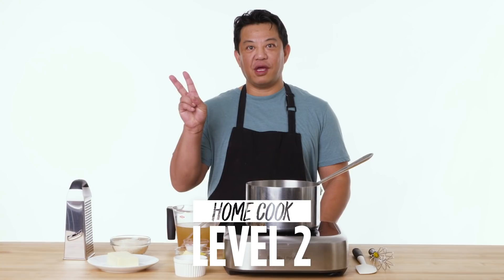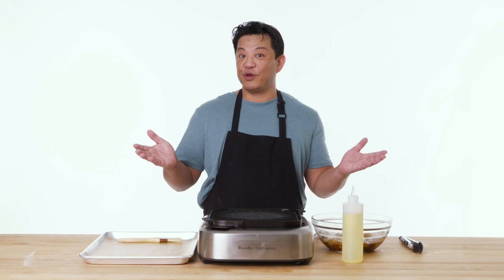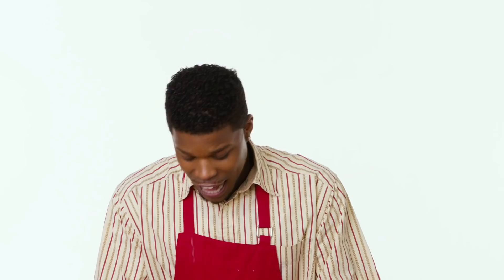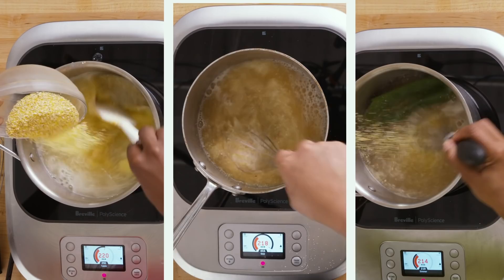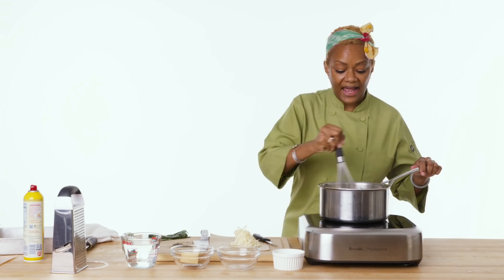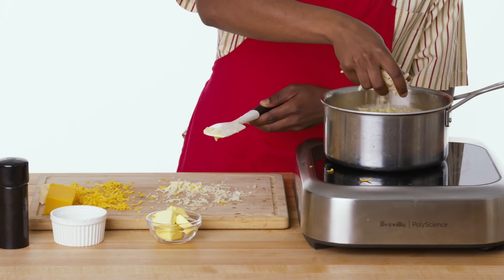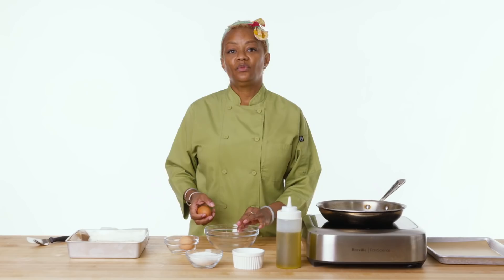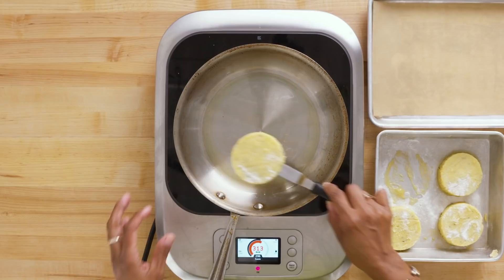4 Levels of Shrimp & Grits: Amateur to Food Scientist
We challenged chefs of three different skill levels - amateur Shariff, home cook Lorenzo, and professional chef Jameeale Arzeno - to prepare their best shrimp and grits recipe for us. Once each level of chef had finished and tasted their final product, we asked food scientist Rose to explain their choices from an expert's perspective. Which shrimp and grits makes your greatest hits?

Keep up with Shariff at @mrshariffsinclair
Lorenzo is on social at @rollinabenzo
Follow Chef Jameeale at @chicpeasnyc
Rose is on Instagram at @rosemarytrout_foodscience

4 Levels of Shrimp & Grits: Amateur to Food Scientist